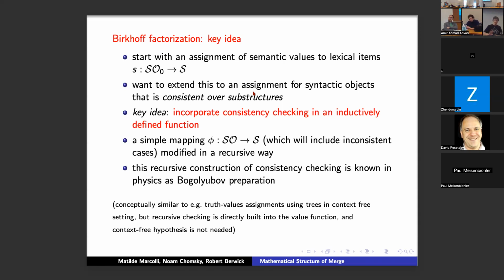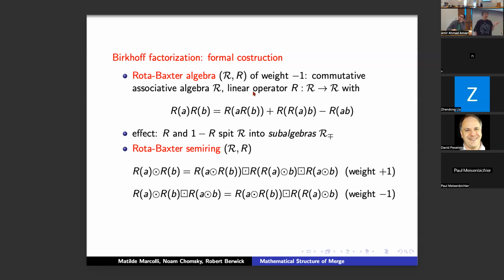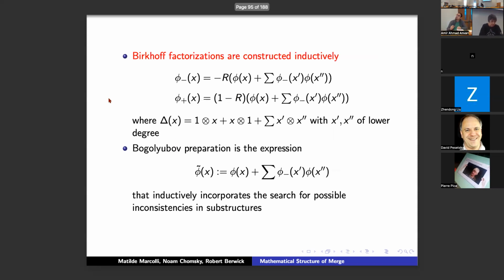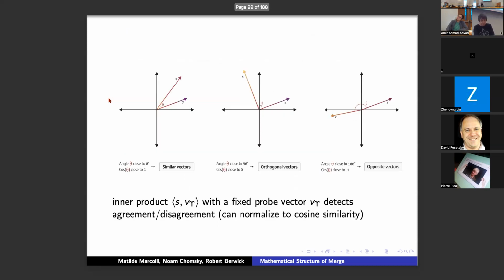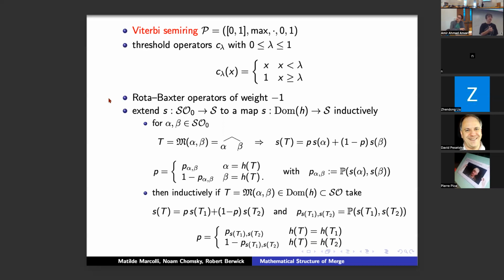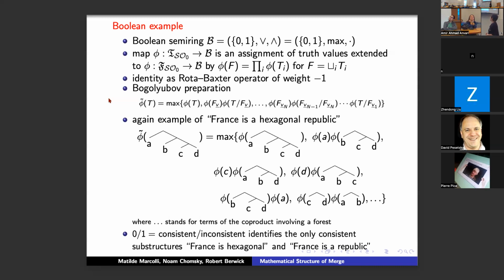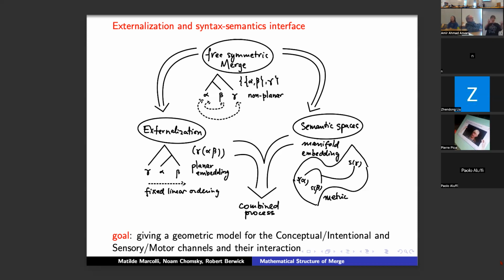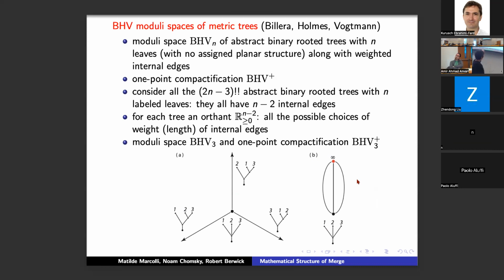Lecture 4: Mathematical Structure of Syntactic Merge - An Algebraic Model for Generative Linguistics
this is the fourth of five lectures given by Matilde Marcolli at the MIT Linguistics Department, December 14, 2023